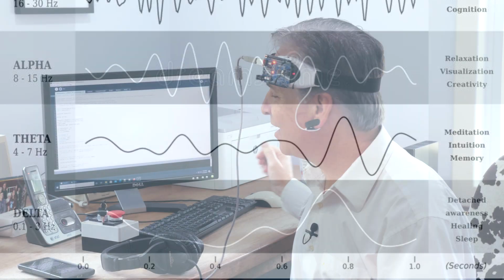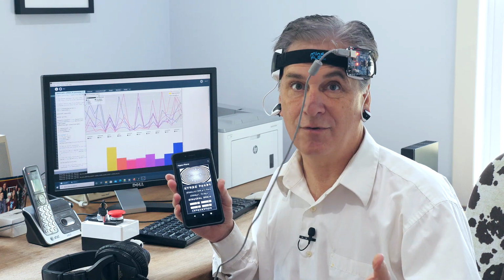Hypnotic Phone App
A quick, free, and easy to use phone app to boost your mental states anywhere, ant time.

Using binaural beats, flashing lights, and hypnotic spirals, how could you possibly go wrong?

Music Atribution:
Frost Waltz Alternate
Purple Panda